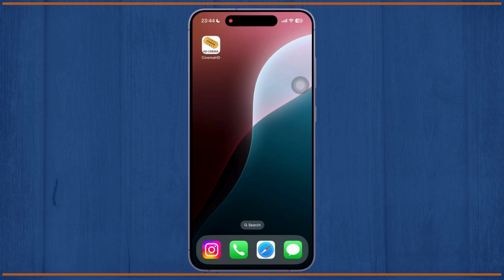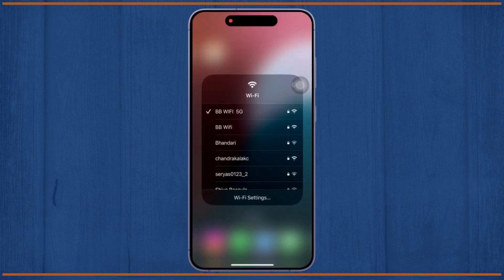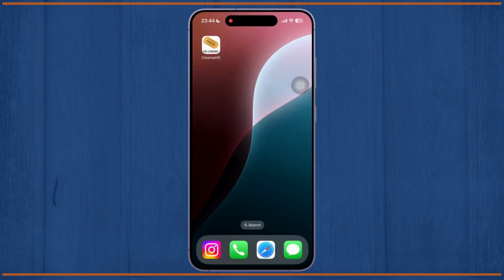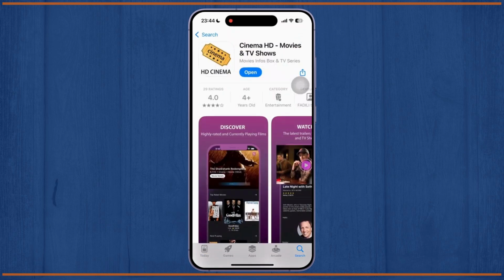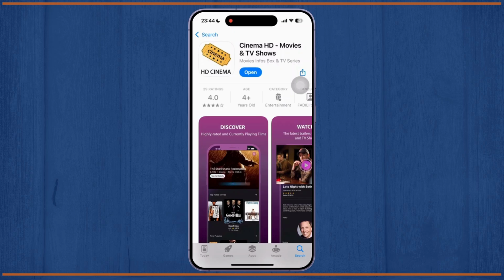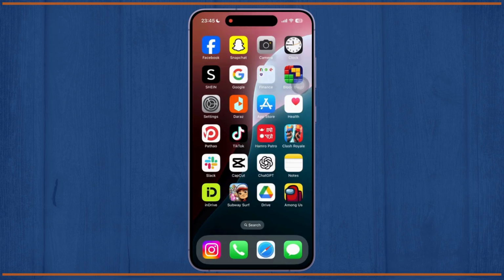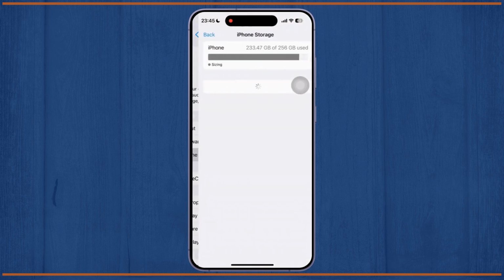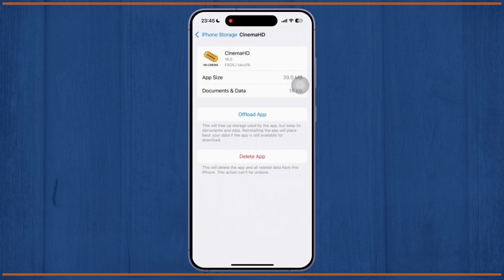How to Fix Cinema HD App Not Working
In this video, we'll walk you through easy solutions to fix the Cinema HD app when it's not working. Whether you're experiencing issues after an update or facing problems on your Firestick or Android device, we've got you covered!

You'll learn how to resolve common issues such as Cinema HD not working with WiFi, or links not loading properly. Follow our step-by-step tutorial to get your app back up and running smoothly.

Timestamps:
0:00 Introduction
0:20 Step 1: Checking for Updates
0:45 Step 2: Troubleshooting on Firestick
1:15 Step 3: Fixing Android Issues